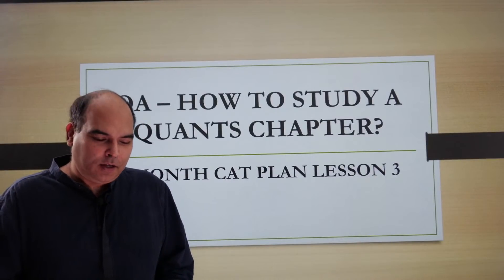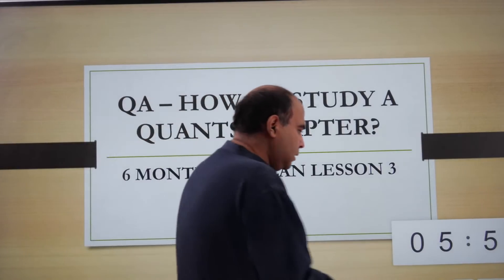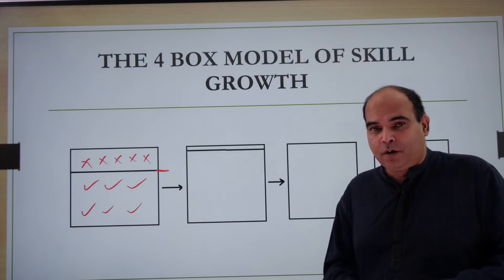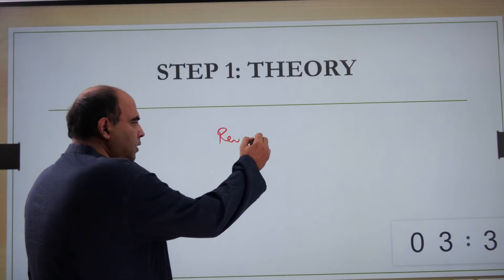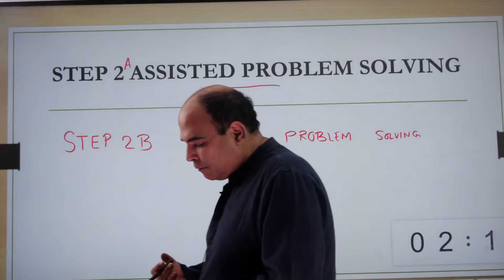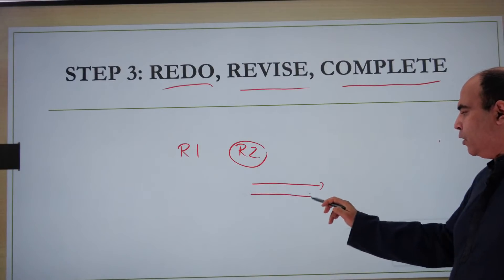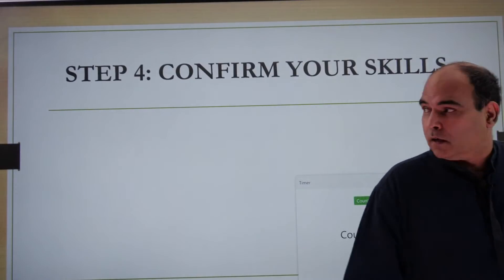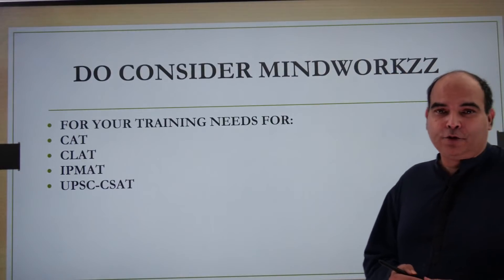7 Minute Explainer: How do You Study a Quants Chapter?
How do you create strength in a chapter?  How do you move from a poor/average skill level to good / great skill level in an individual chapter in QA? If you can find the process for 1 chapter and execute it inside that chapter, then you can just repeat it 20 times for the whole portion...